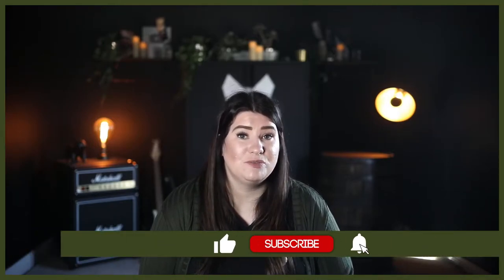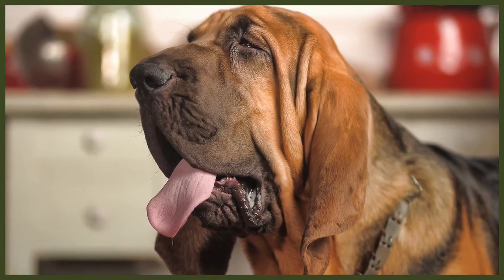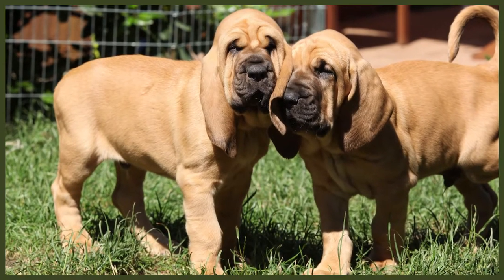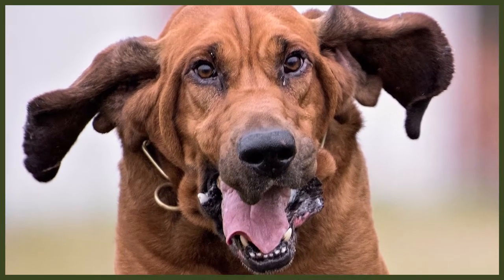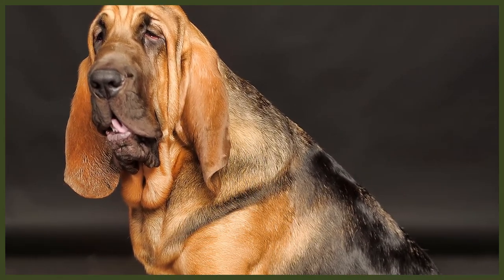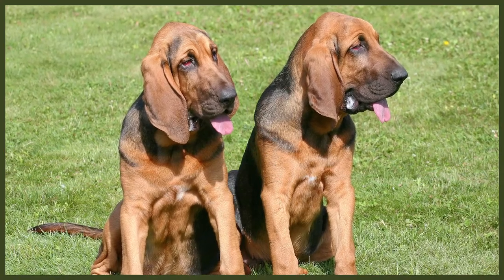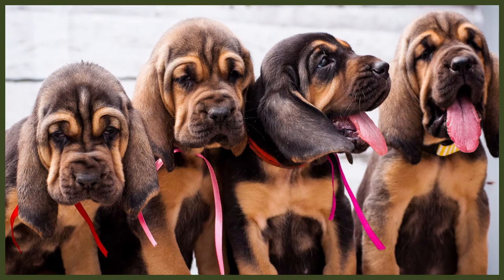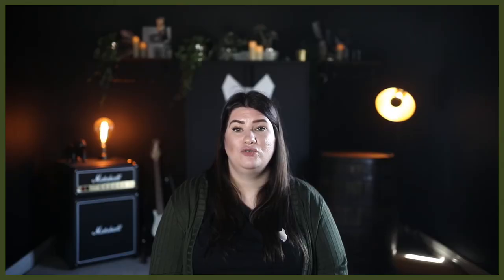COST OF OWNING BLOODHOUND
OUR PRODUCTS:
Fenrir Ragnar Harness

These videos are made and aimed at adults in a stage of their life to purchase or adopt a dog, we want to help them choose the right breed and become excellent canine leaders to help end the number of dogs that end up in shelters.